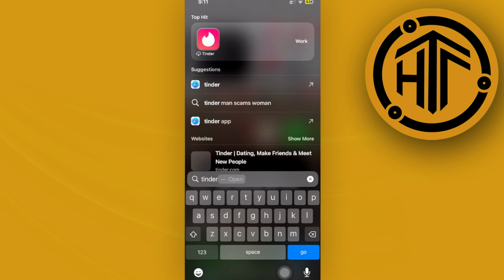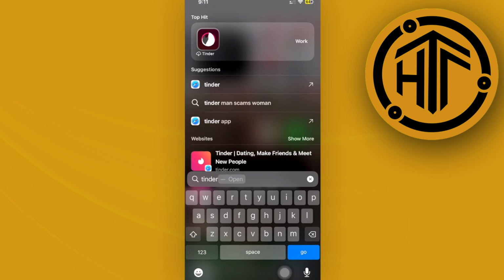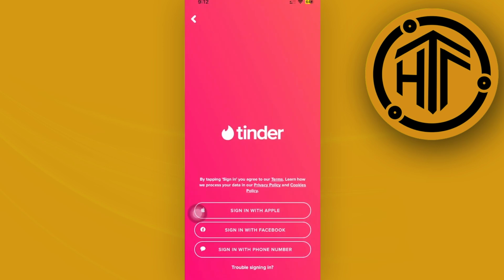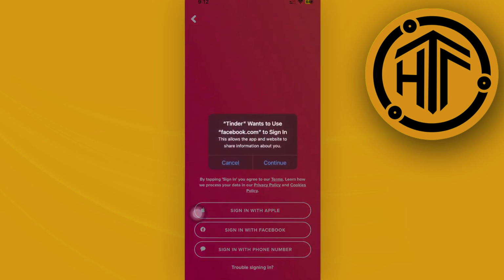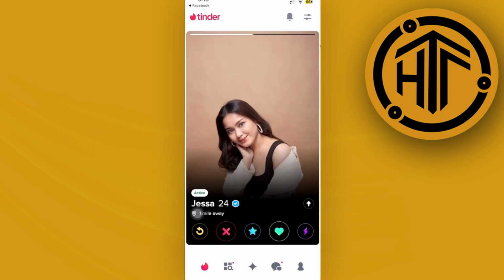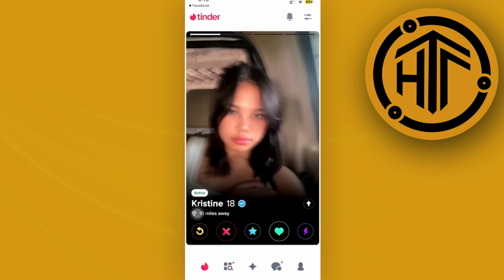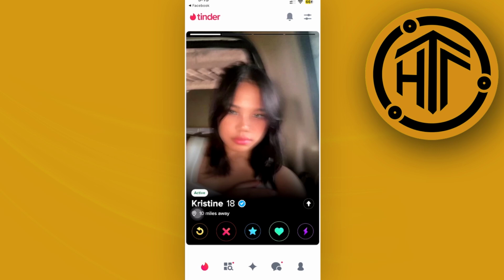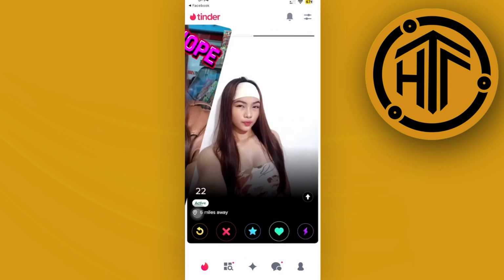How To Unblur Likes On Tinder Without Gold (Latest Update)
In this video, you will learn how to unblur likes on tinder without tinder gold easily. Stay till the end of the video to find out how to unblur likes on tinder.

Did you learn how to unblur tinder likes without gold?

Do you want to see another video about how to unblur your likes on tinder without gold?

Did you enjoy How To Unblur Likes On Tinder Without Gold (Latest Update)? 👀❓